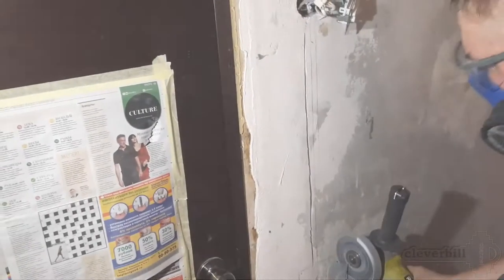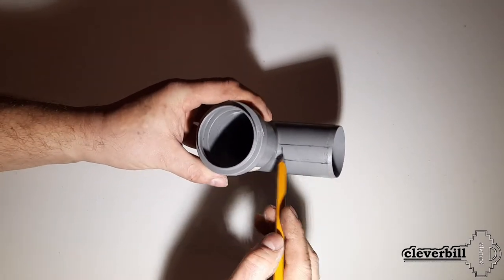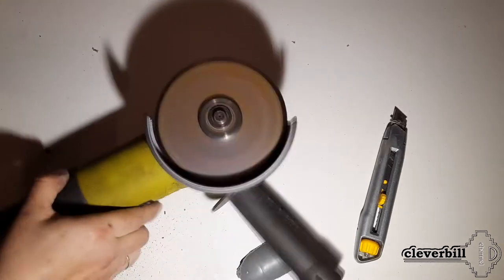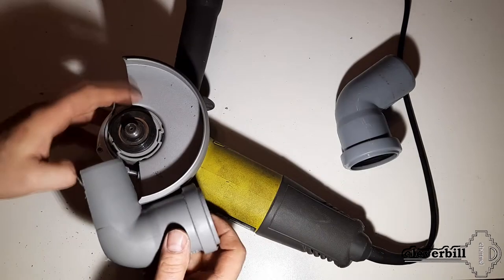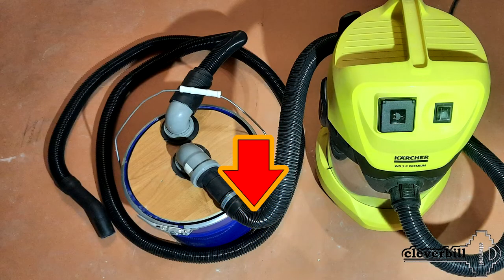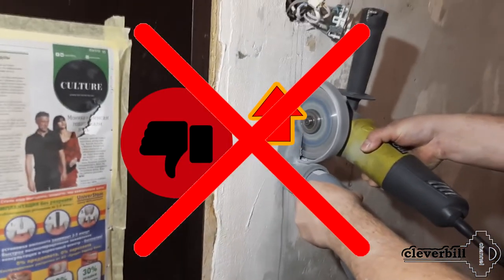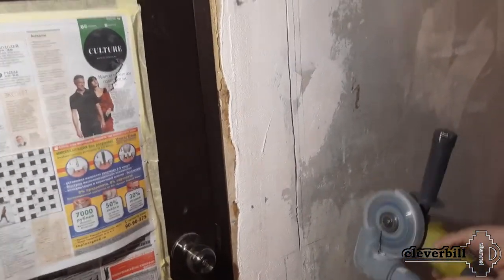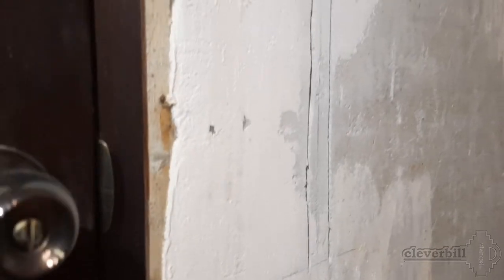Attachment on the angle grinder for connecting a vacuum cleaner How to cut concrete without dust DIY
This video shows the process of making with your own hands, a nozzle on a grinder, to which you can connect a construction vacuum cleaner to collect dust during cut concrete. My version of the nozzle is very simple and cheap, all it took was two corner sewer pipes of 50 mm and one bolt and nut.

Music
Track - No Starlight Dey Beat
By Nana Kwabena